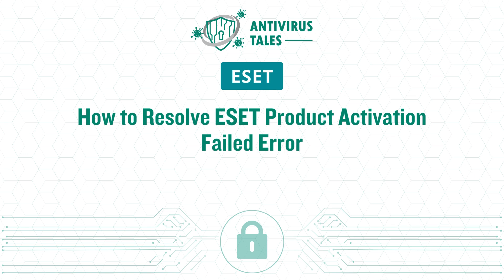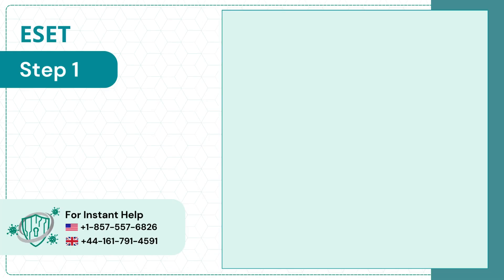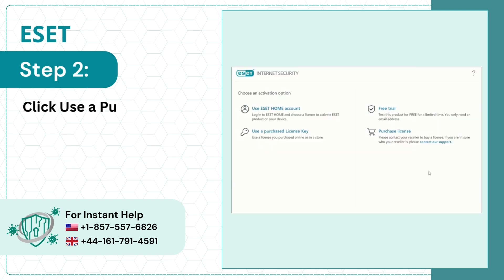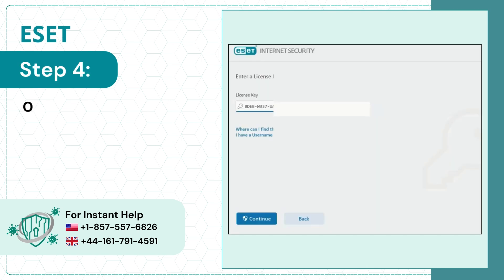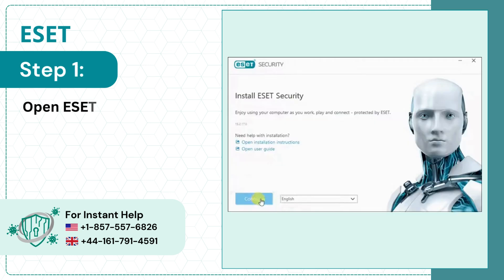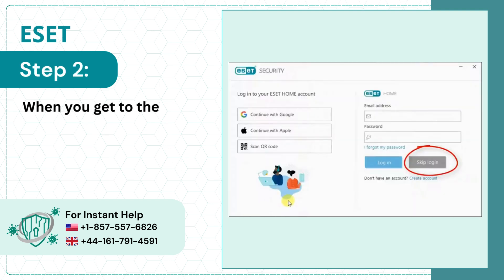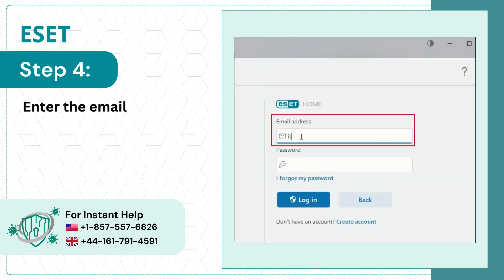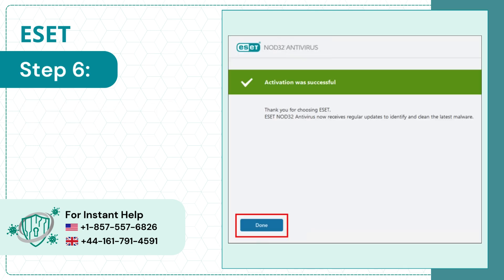How to Resolve ESET Product Activation Failed Error? | Antivirus Tales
Are you having trouble activating an ESET product activation, try out these steps:

Check your license key
Check your internet connection
Check your antivirus software
Update your operating system
Attach an offline license
Add another license

Are you struggling with the ESET product activation failed error? You've got this! In this video, we've laid out the simplest solutions to guide you through resolving the issue. Just follow these straightforward steps:

Solution 1: Use the right license key (00:00:06 - 00:00:35)
Solution 2: Activate using email ID and password (00:00:36 - 00:01:14)

To resolve the ESET product activation failed error, watch the entire video.

Are you still unable to resolve the ESET product activation failed error?

if you have any questions about ESET.

This way, you'll be the first to know when new ESET videos are posted!

We look forward to helping you resolve the error of ESET product activation failure.